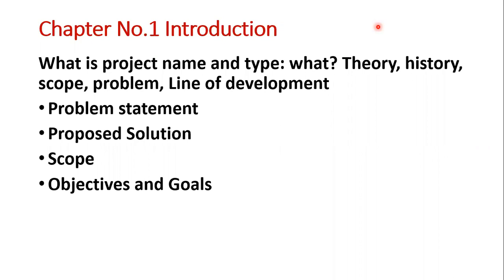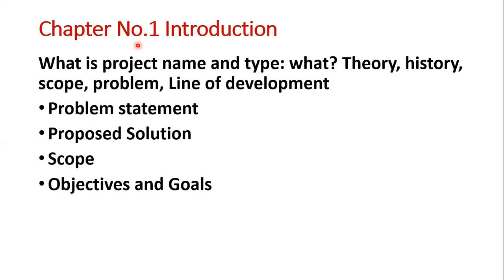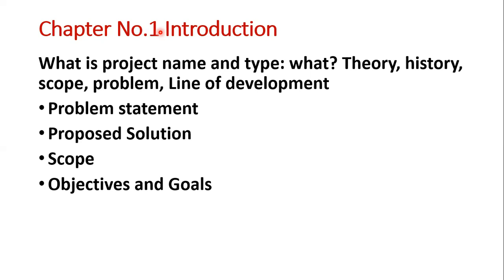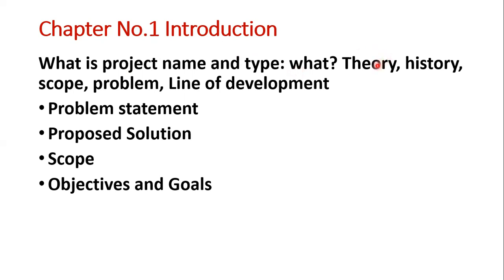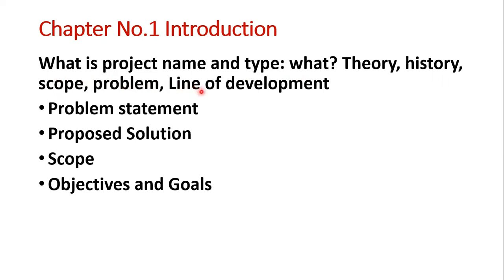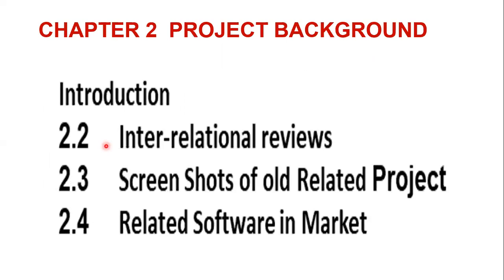TBW Flip Wk16 Clip 3